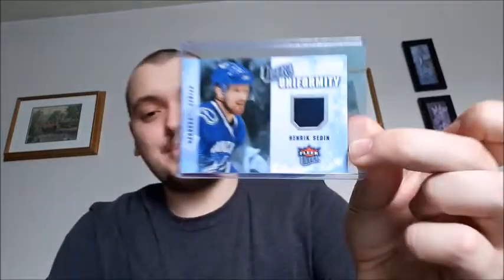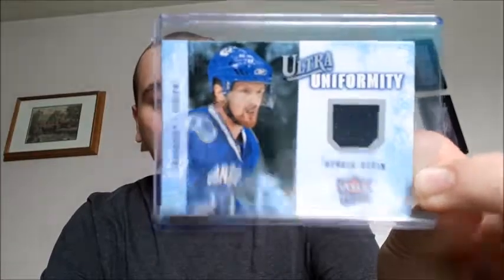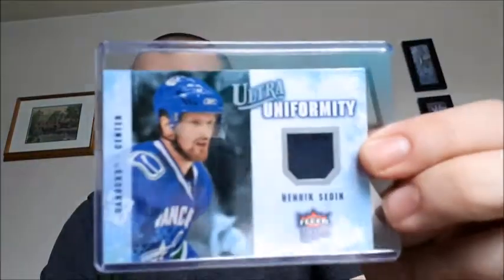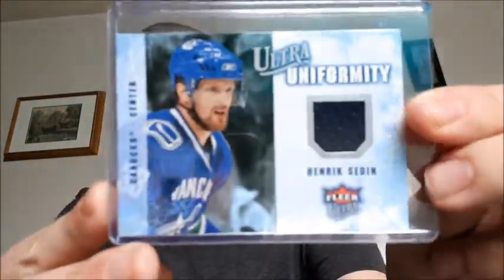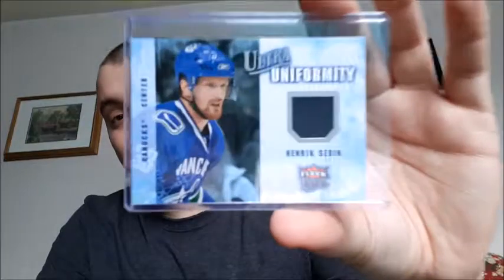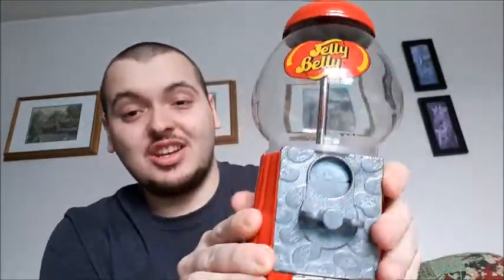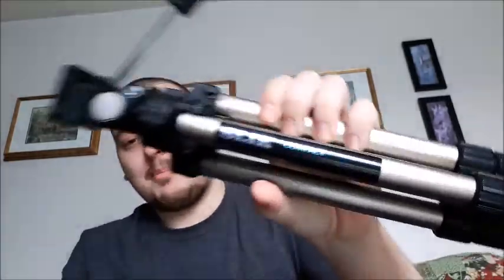FLEA MARKET FINDS || COLLECTIBLES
As the weather is warming up, I will be going to flea markets and yard sales more to find great deals and share what I find on my channel. If you like seeing bargains, collectibles and more I will show you anything I can find